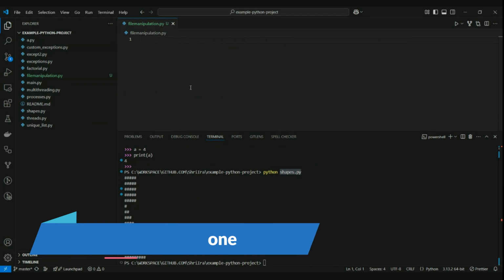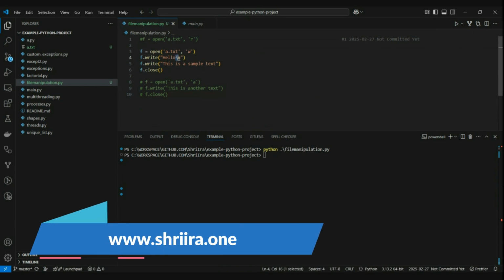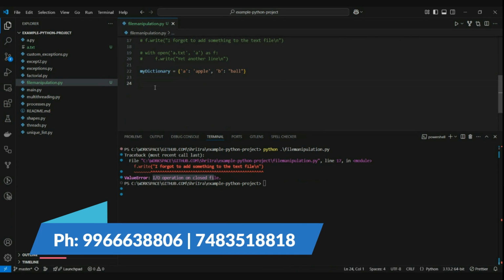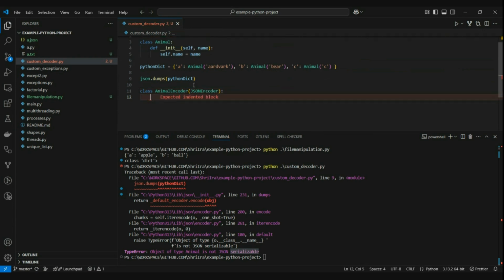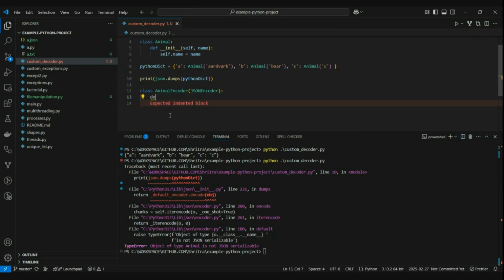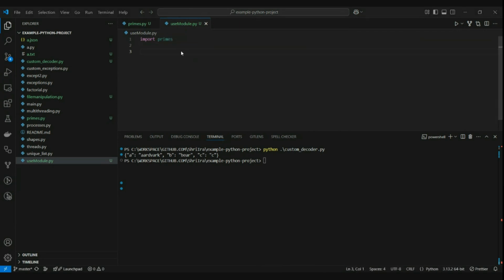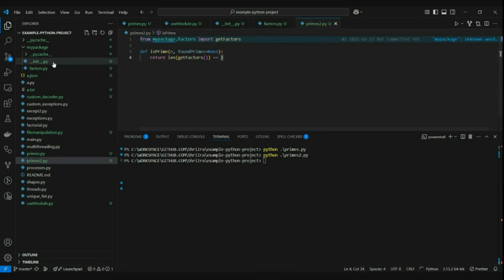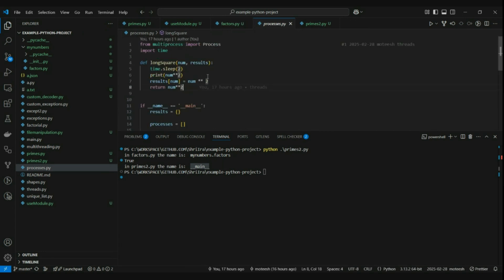Python Tutorial - Part 9 (File I/O, Serialization And Modules)